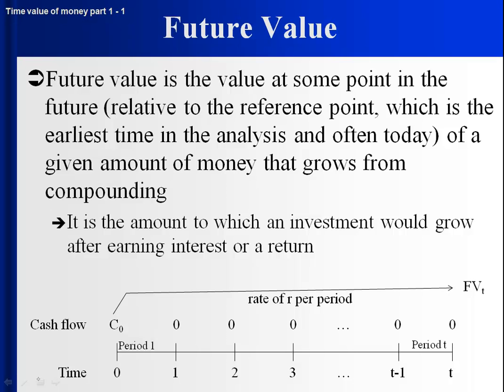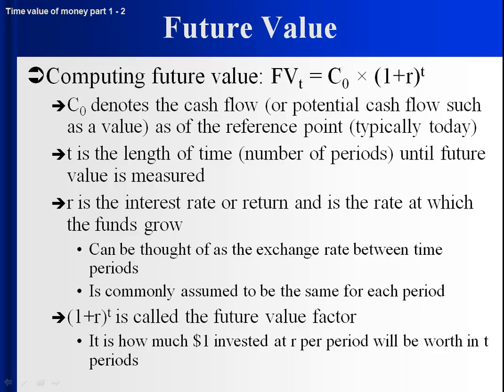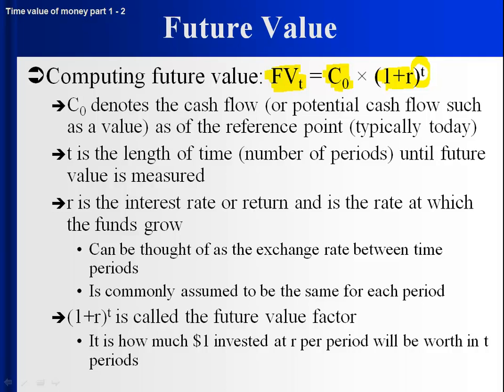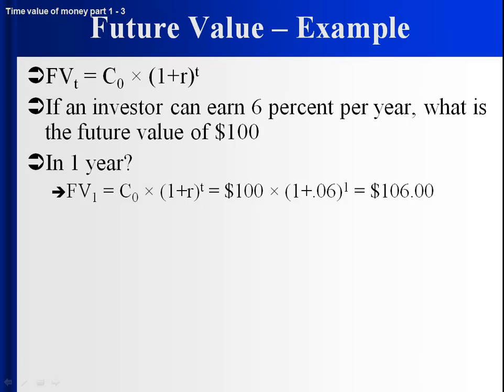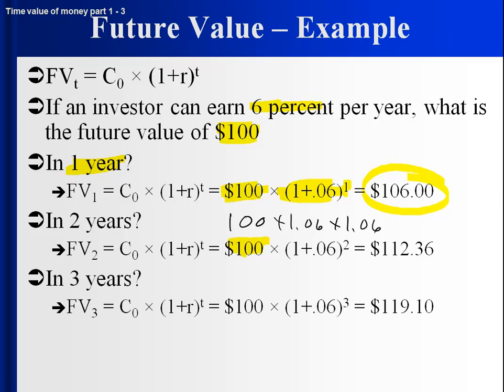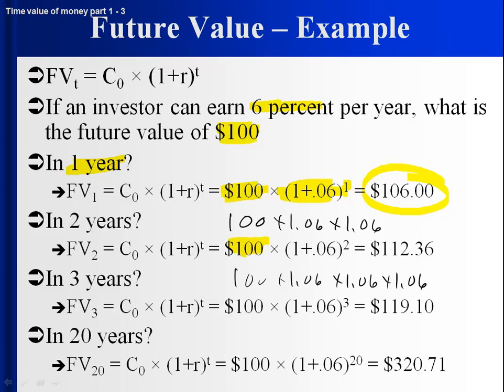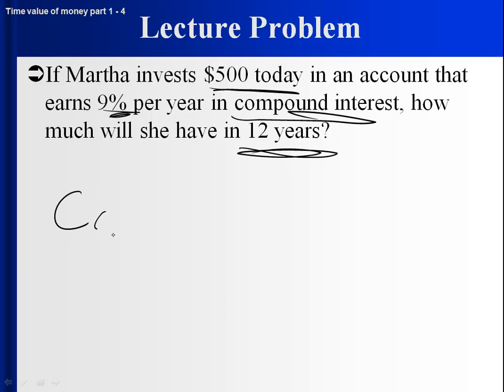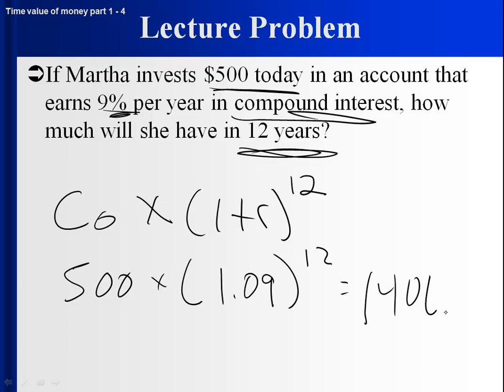02 004 01 future value basic